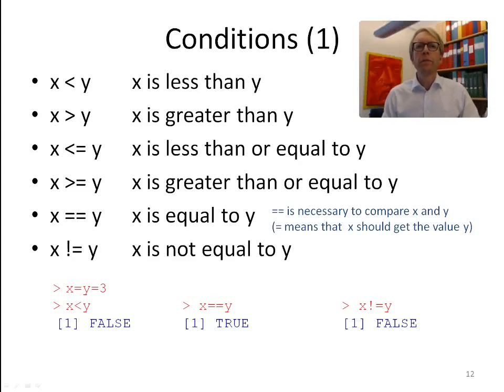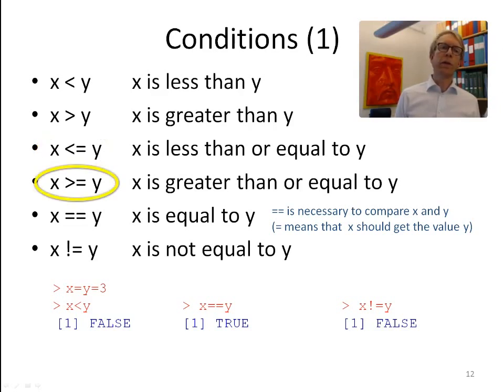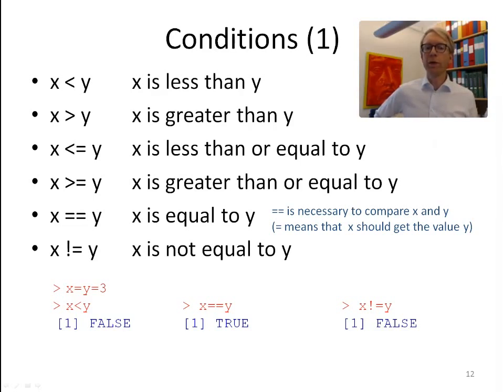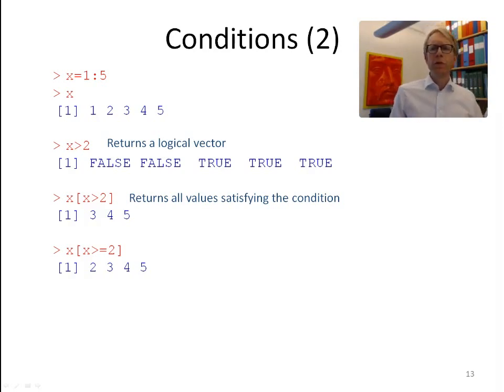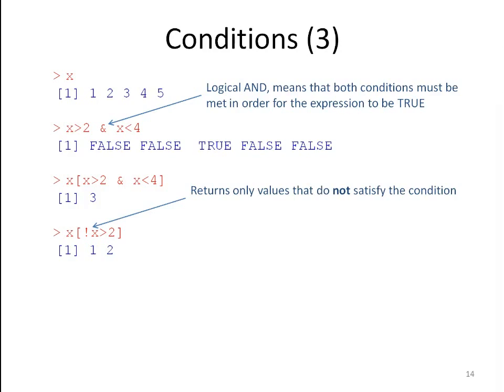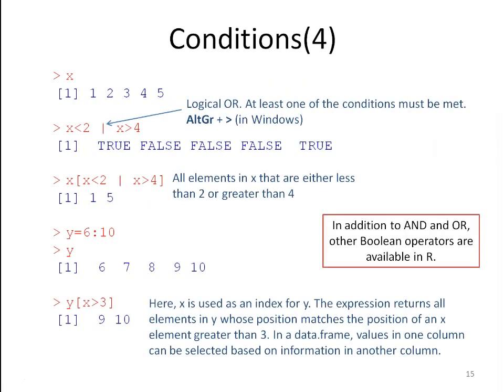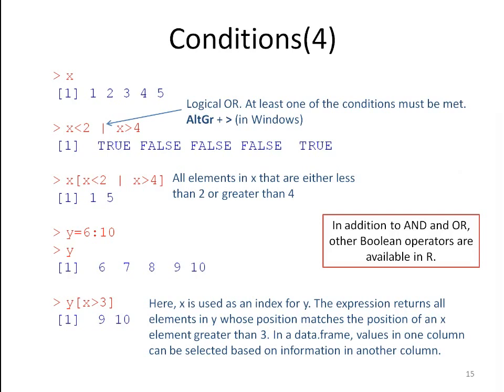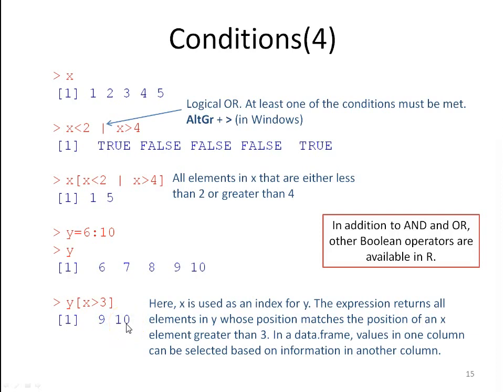Conditions in R